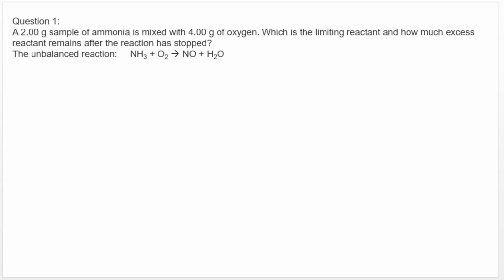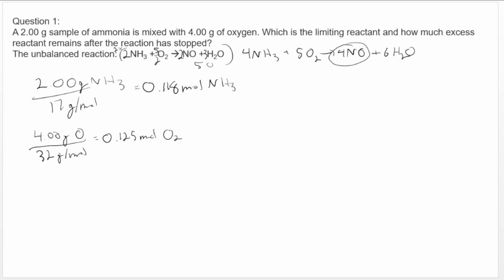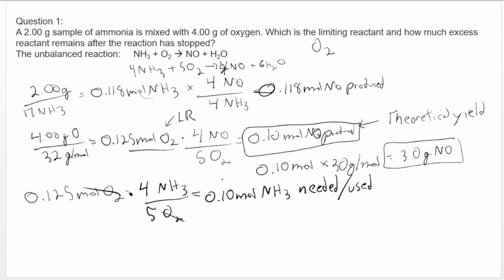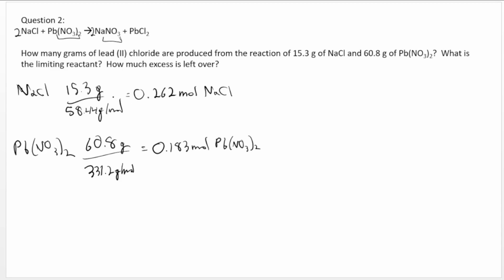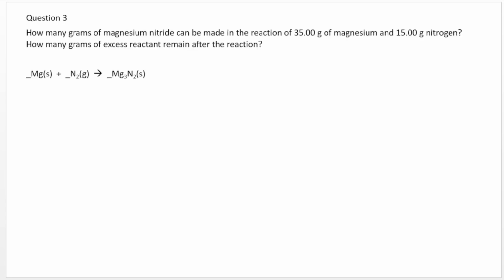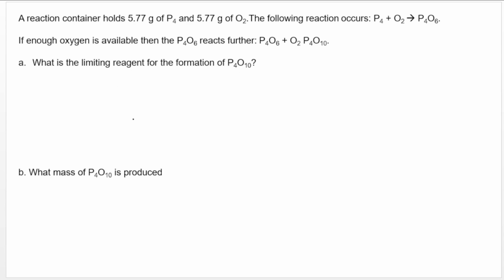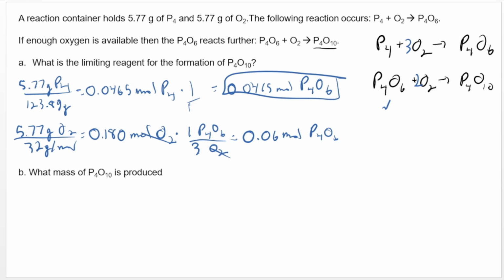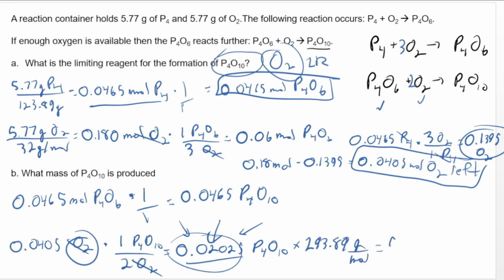Limiting Reactant Made Easy!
Learn how to find the limiting reactant and the amount of excess reactant
Dr. DePaolo